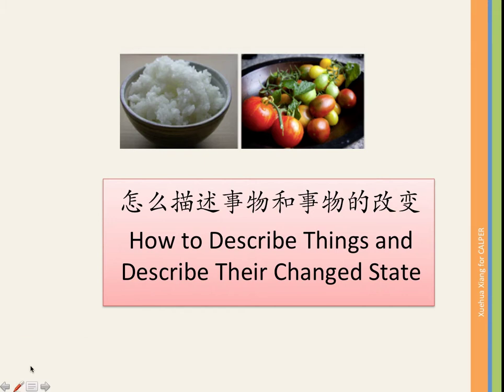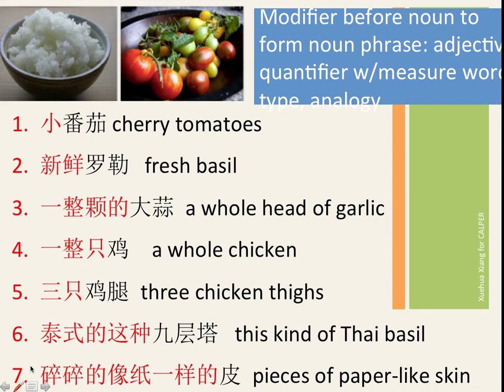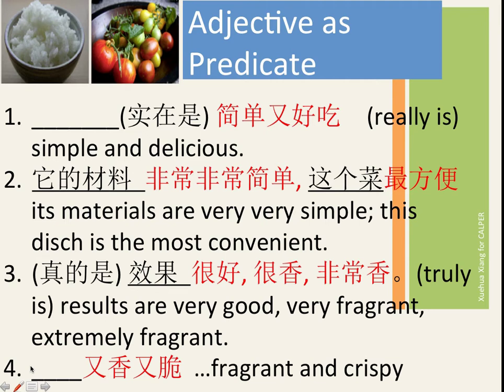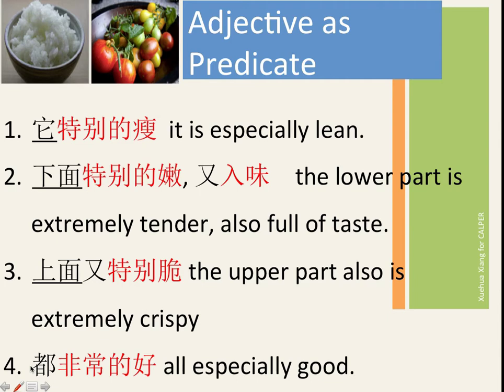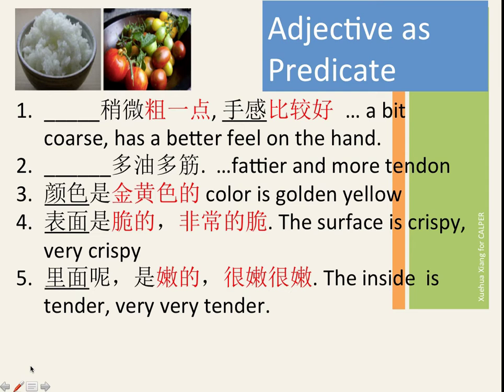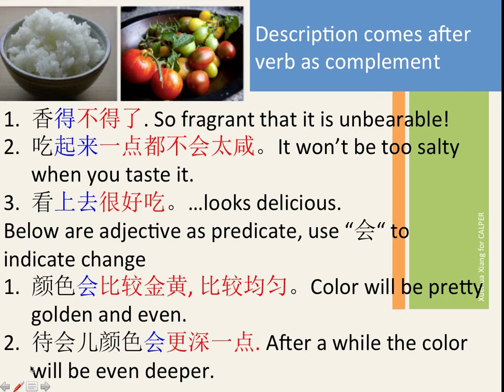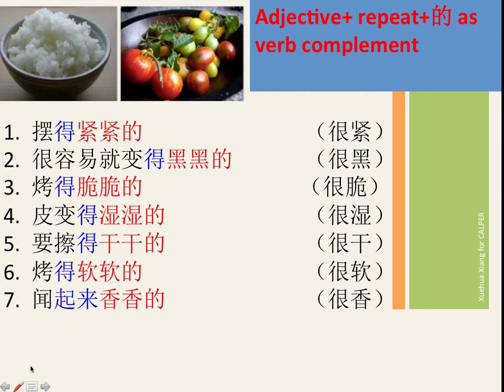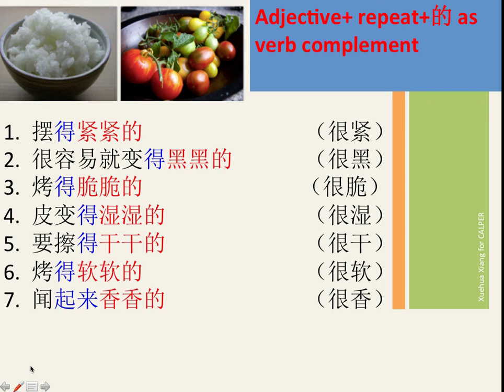How to Describe Things